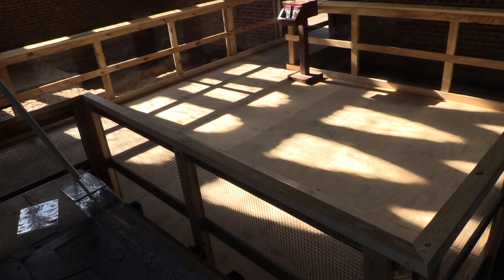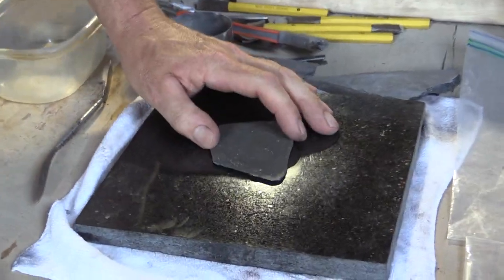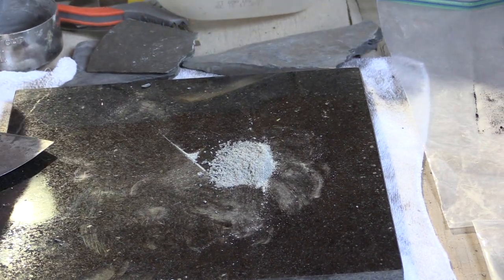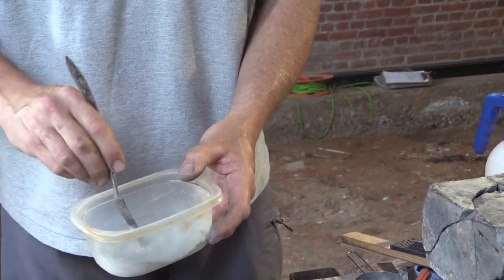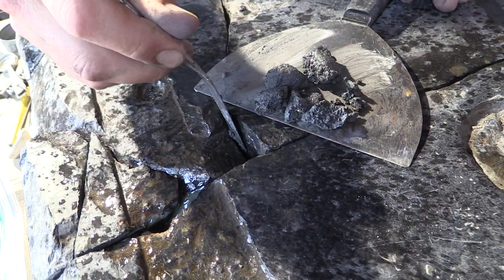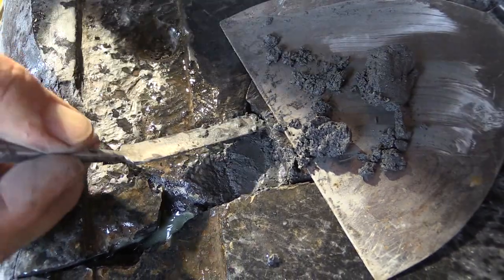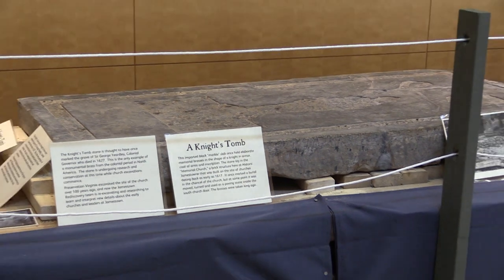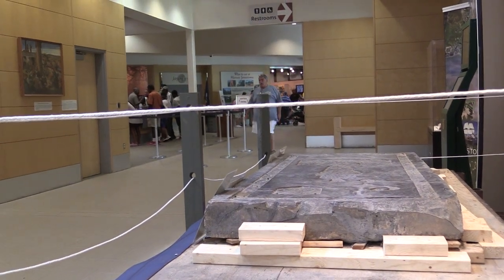Filling in the Voids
This film focuses on the restoration process of filling in the cracks of the knight's tomb at Jamestown. We are nearing the end of the conservation process on what may be the oldest gravestone in the United States. Jonathan Appell, a conservator of monuments, conducted the work in the memorial church at Jamestown. The tombstone likely belonged to Sir George Yeardley, an early Jamestown leader, who was buried in the town in 1627. The tomb had been moved from it's original location at sometime in the colonial period, and then rediscovered in the early 20th century when the church was rebuilt. To learn more about Jonathan's work please visit the following